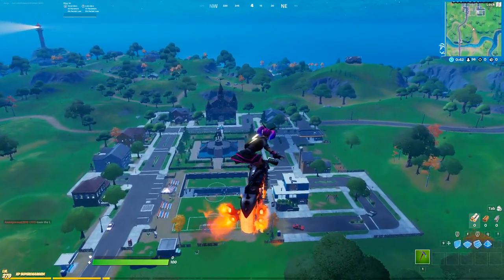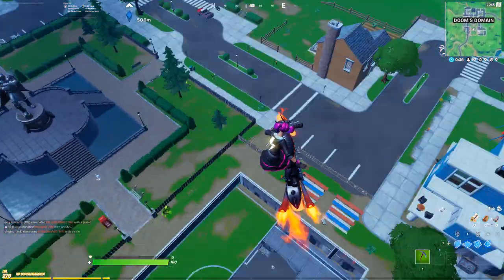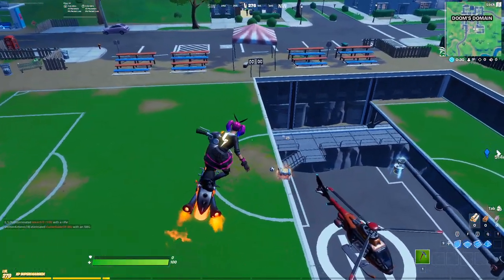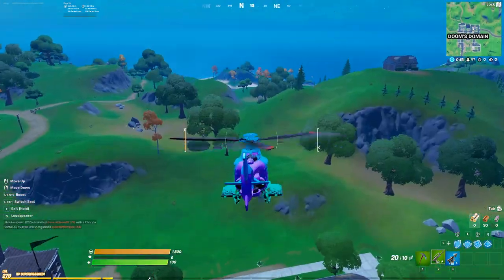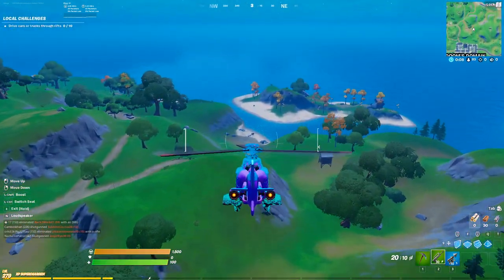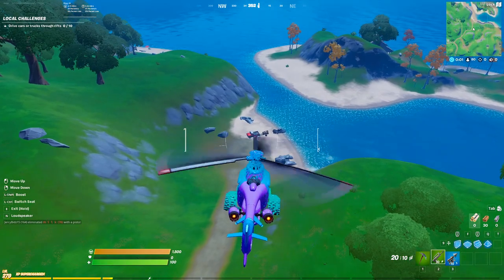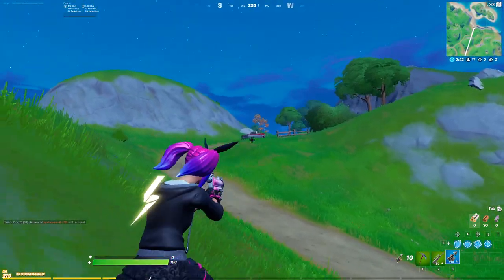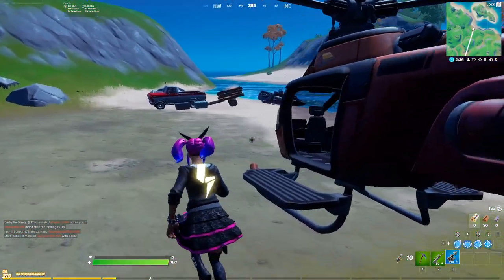Fish for items from a motorboat, a Choppa, and a pickup truck bed in a single match in Fortnite!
In this video I show you how to complete the Week 14 / XP Xtravaganza Week 4 Challenge "Fish for items from a motorboat, a Choppa, and a pickup truck bed in a single match"